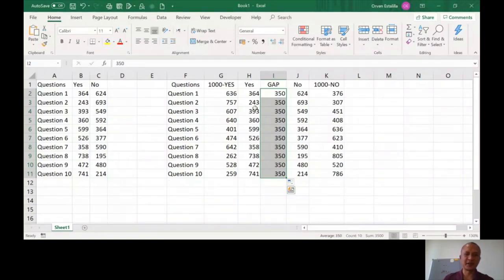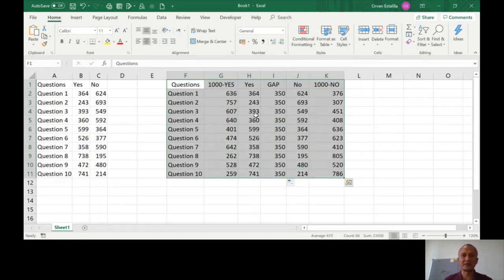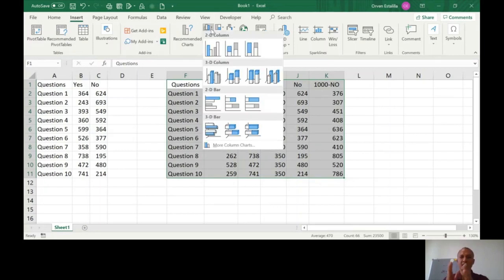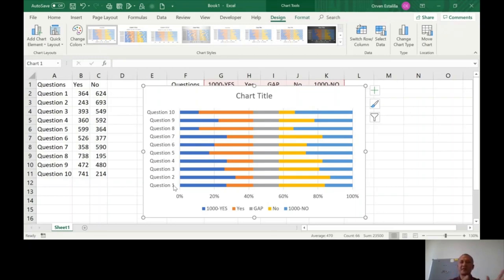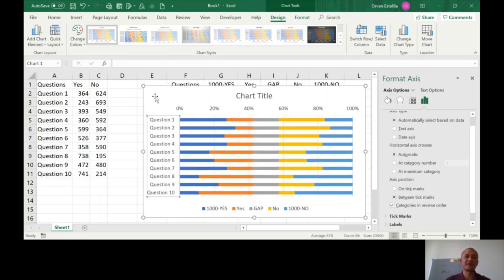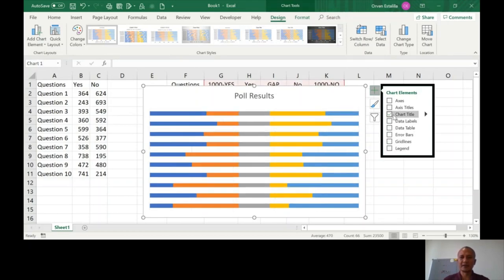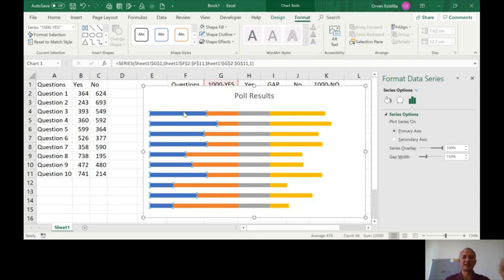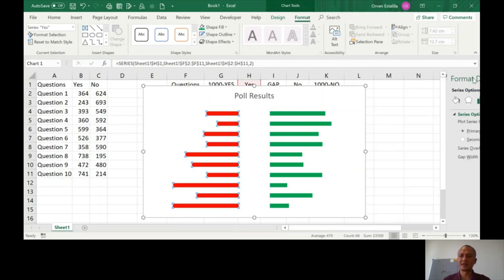Advanced Excel Lesson 3b - Advanced Charts part 2 by Orven Estalilla